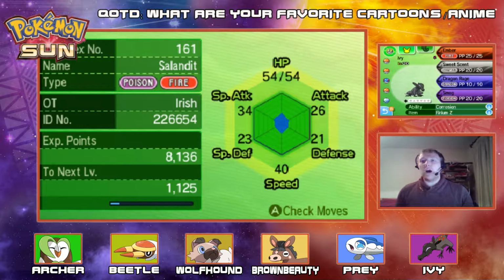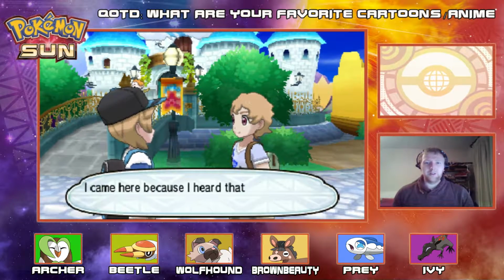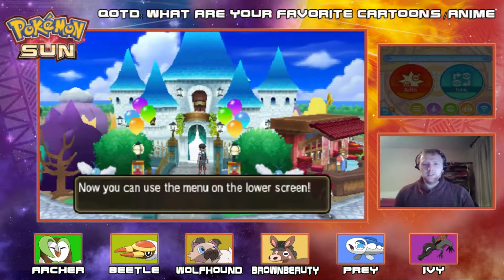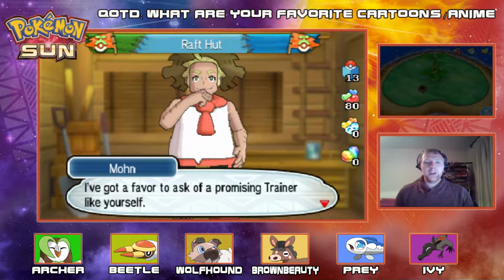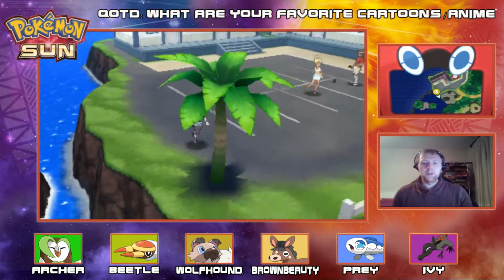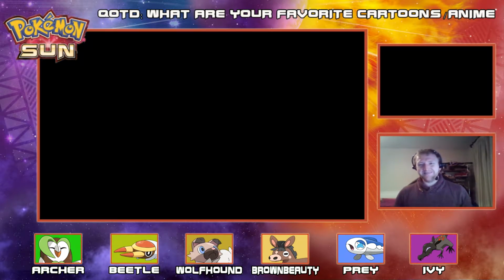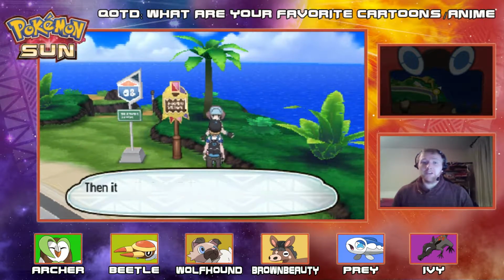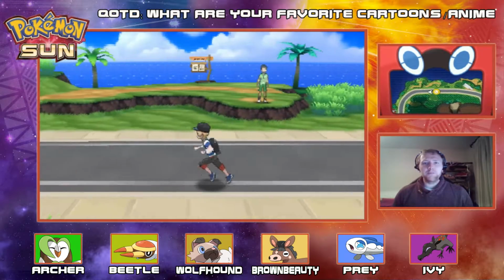Pokémon Sun Let's Play Ep#19: New Features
Hey guys what's up? Hope you guys are hyped for this let's play!! Watch as we make our way through the latest Pokémon Game and explore the brand new Alola Region! We have a whole host of new Pokémon, moves, abilities and story to check out.

This video is owned by IrishEmerald, unless images/music specified in above description.